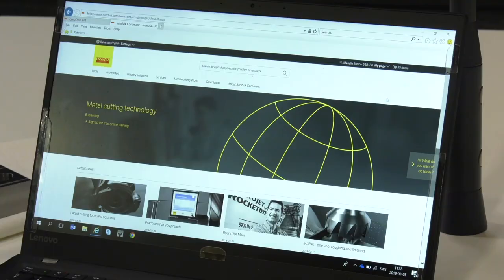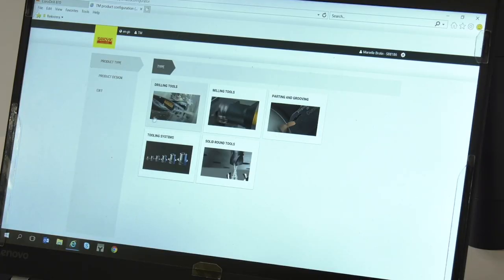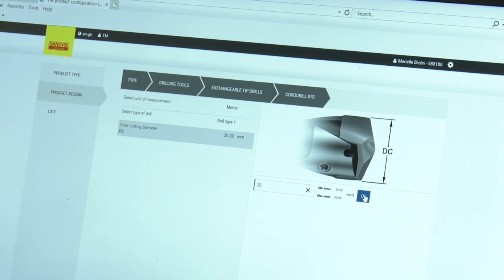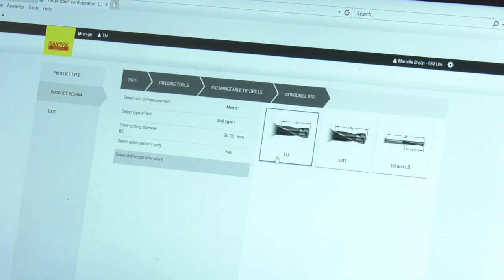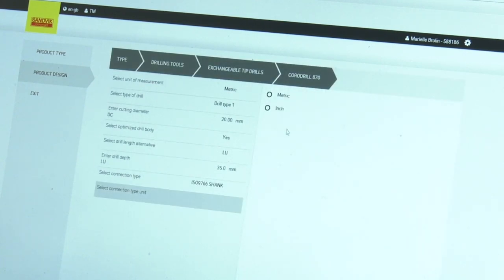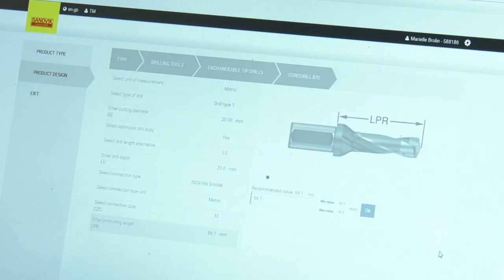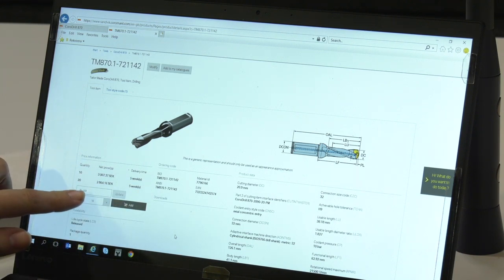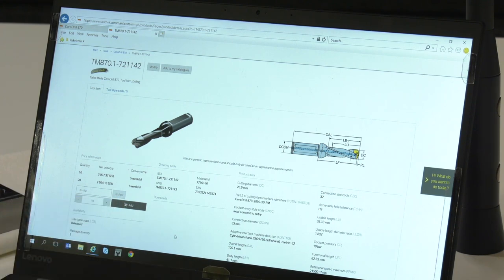How to customize cutting tool solutions online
How to order customized cutting tools – This video demonstrates how to easily configure and order a cutting tool to fit specific manufacturing requirements, using an online customizer”

For more information about customized tooling solutions and tailor made offer,